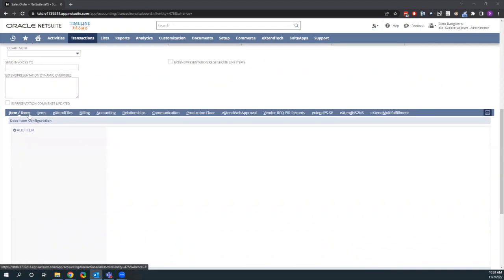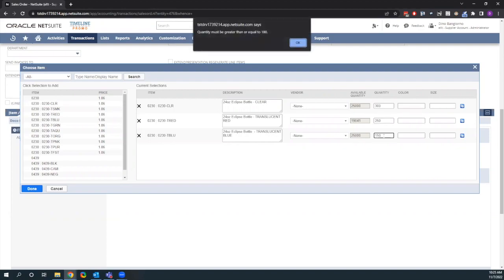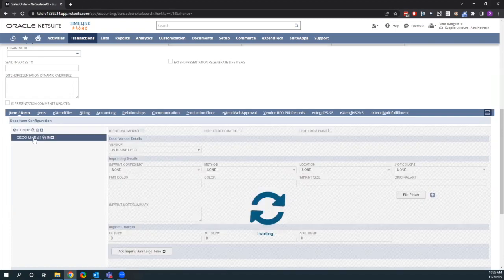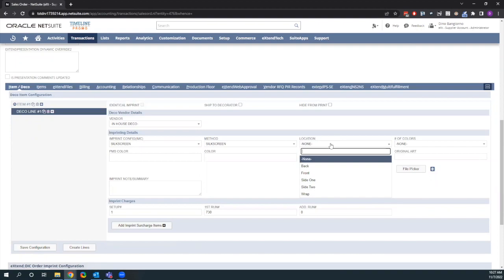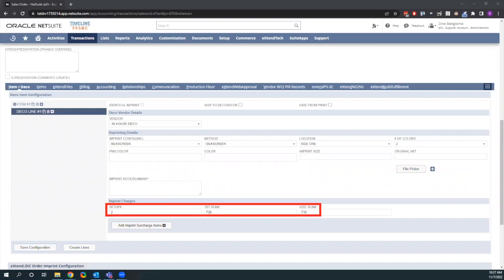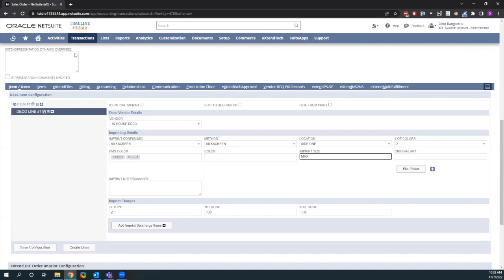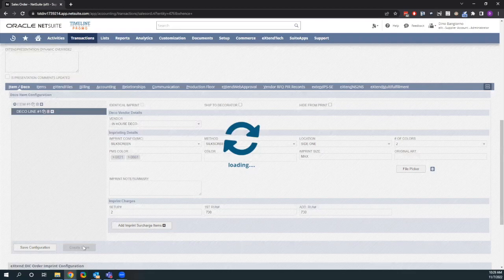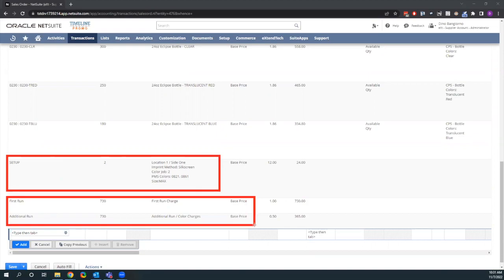eXtendOrders Demo for Promotional Products Suppliers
This use case presents a promotional products supplier taking in an order from a distributor customer.